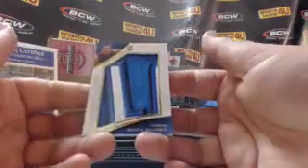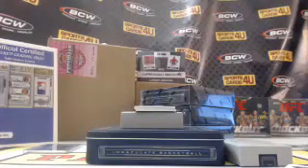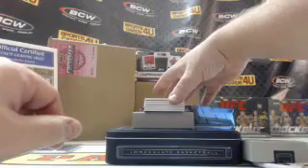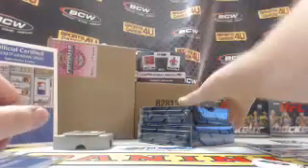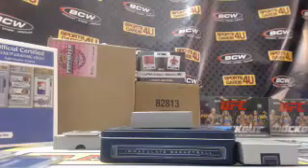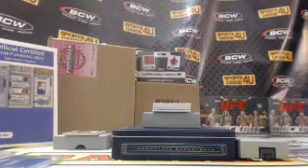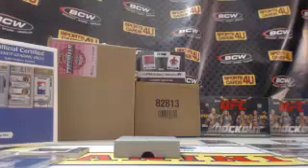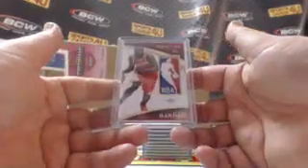2014-15 Panini Immaculate Basketball 5Box Case Team Break #4 (5-9-15) Another LOGOMAN!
2014-15 Panini Immaculate Basketball 5Box Case Team Break #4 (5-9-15) Another LOGOMAN!